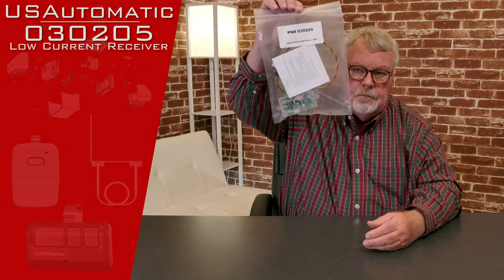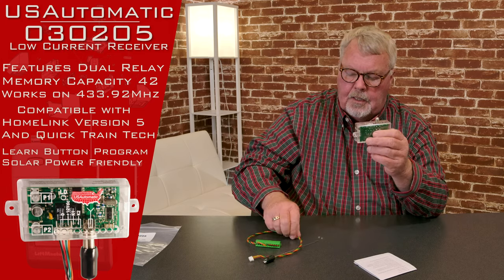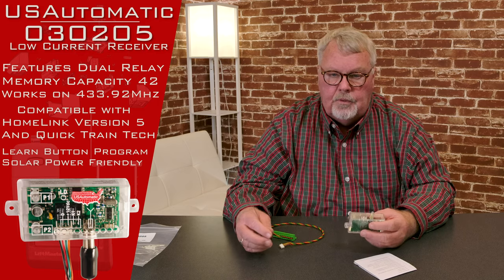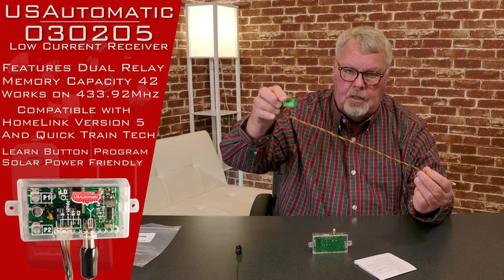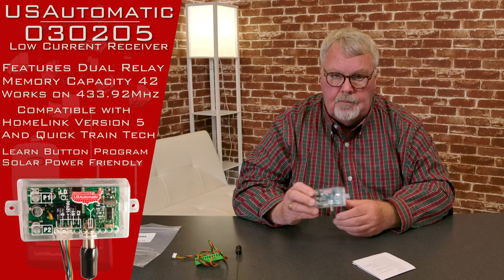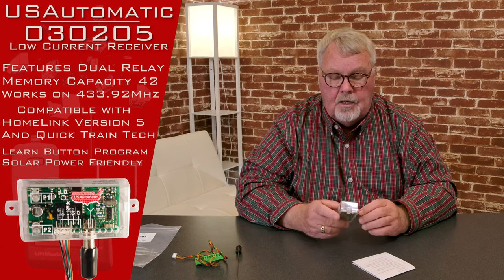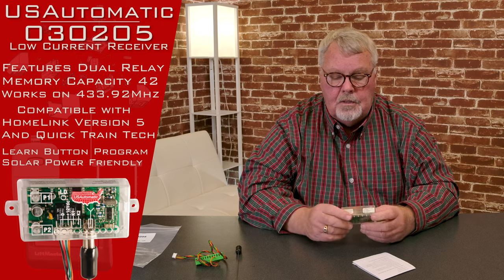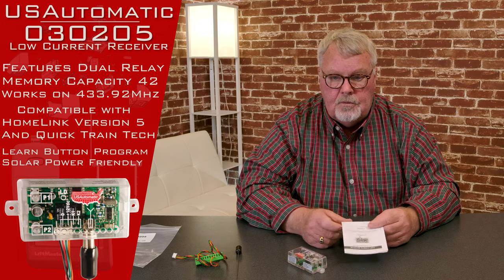USAutomatic 030205 LCR Low Current Receiver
North Shore Commercial Door is proud to have the new 030205 low current receiver from USAutomatic in stock. USAutomatic is the leading manufacturer in Gate operators and solar friendly products. Thanks to their innovative design and constant product improvement, USAutomatic and has maintained their reputation for the past 15 years.
This product operates using a frequency of 433.92 Mhz and comes standard on all USAutomatic Gate operators, and is for use with control boards using quick connect terminals. This innovative receiver uses dual relays, doubling the storage capacity of the memory from the 20’s up to 42. USAutomatic is always on top of the latest trends, and has made this unit compatible with HomeLink Version 5 products using QuickTrain Technology. Please note that your car needs to support the 433.92 MHz frequency for this to work with homelink.
By using solar-friendly accessories, you can design and install a complete system utilizing standard 6 watt solar panel. USAutomatic continues to work with accessories and control board design to offer methods and products to reduce battery drain.
Additional information is available through the product manual which is readily available for our customers on this product page.
Product Highlights:
• Designed for USAutomatic control boards with quick connect plug
• Operating Frequency 433.92 Mhz
• Capable of storing 42 unique transmitter codes
• Learn button for programming
• Compatible with HomeLink with Quick Train Technology.
• Two relays - Primary relay momentary, secondary relay has momentary or latching mode
• Solar friendly unit. Use USAutomatic compatible solar products to create your own set up.

NorthShoreCommercialDoor.com Production